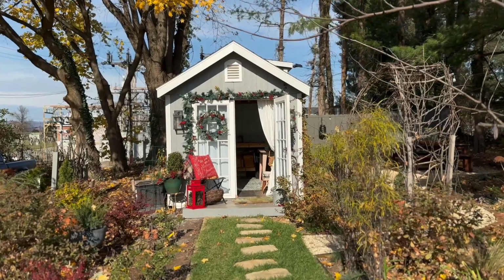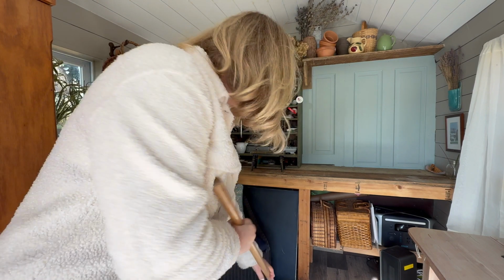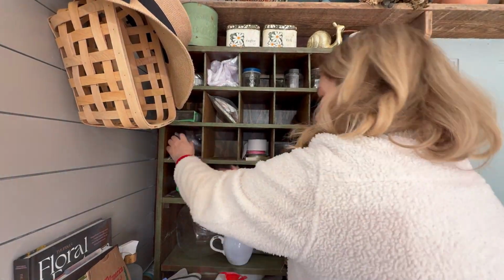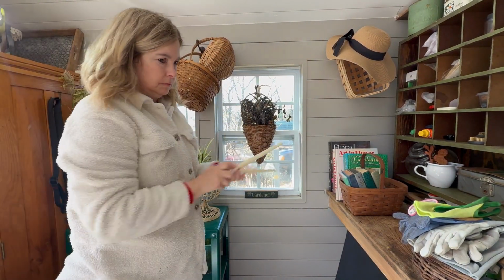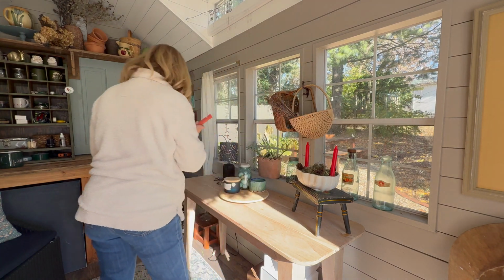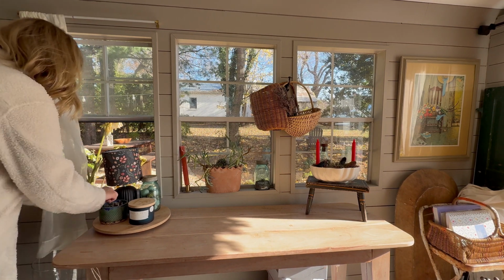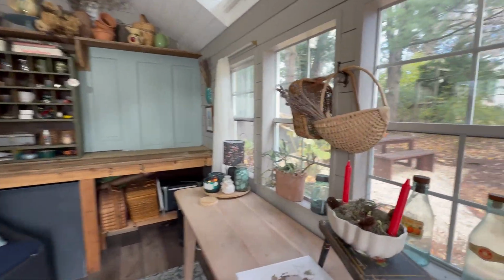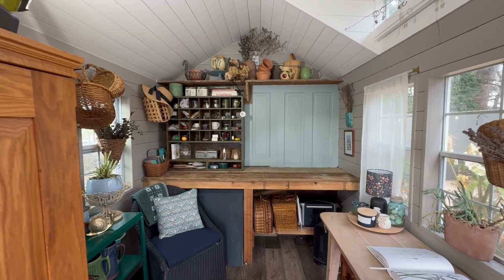Flower Shed Makeover! Organizing for spring flowers and dreaming of new projects.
I use this floral shed all year long, and after a beautiful flower season, it was time for a clean-up and organization. Join me to see how I use this space and the final outcome.